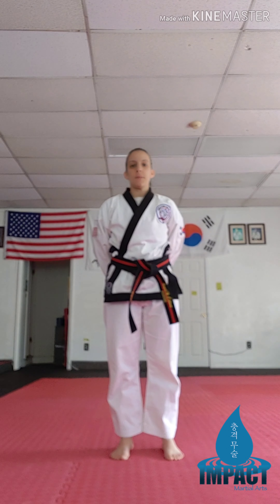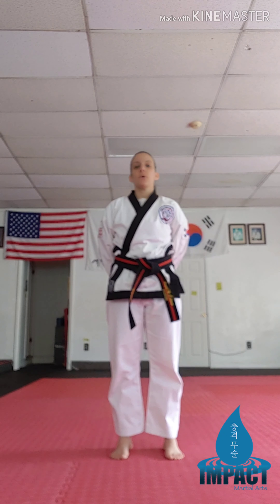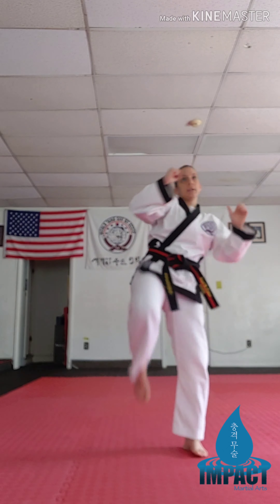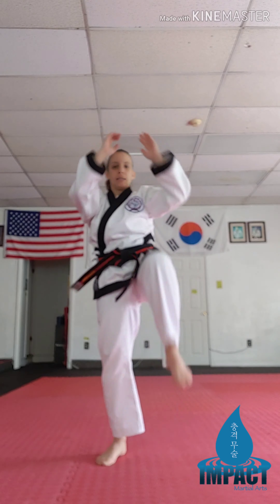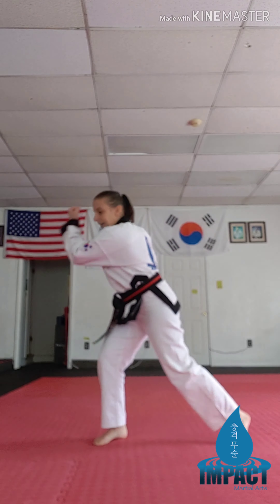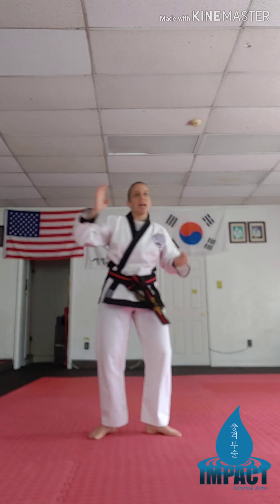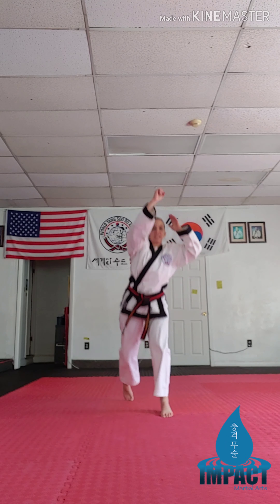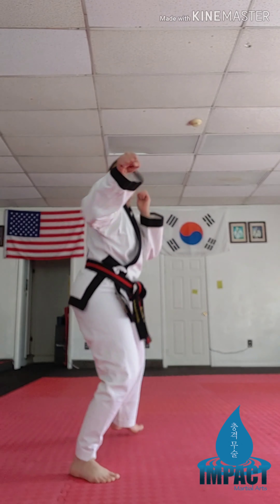Cardio Warm Up 5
Impact Martial Arts
Perryville MD
Here is a 5 minute warm up to kick off your training session or workout